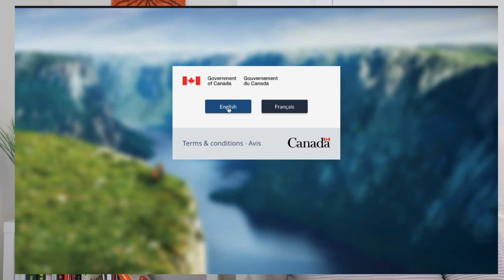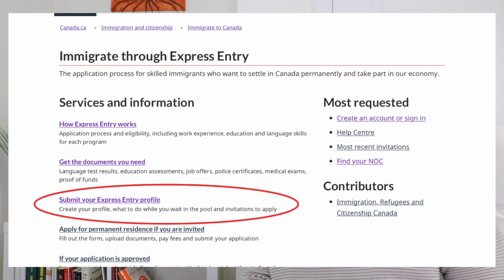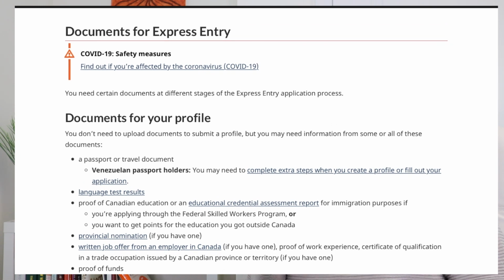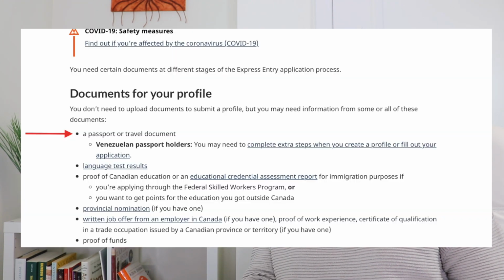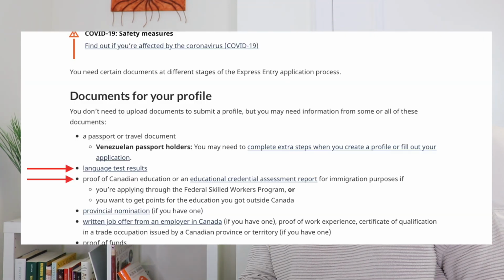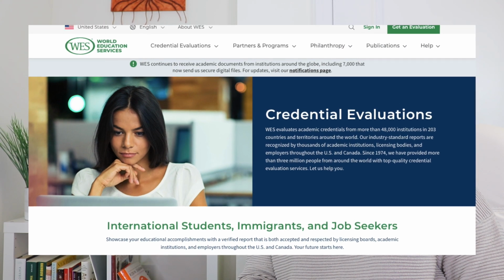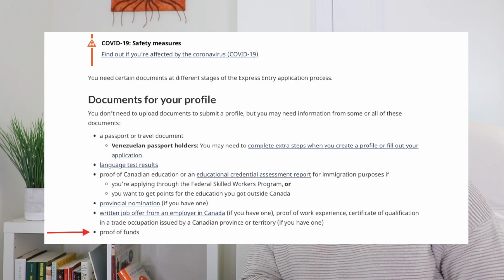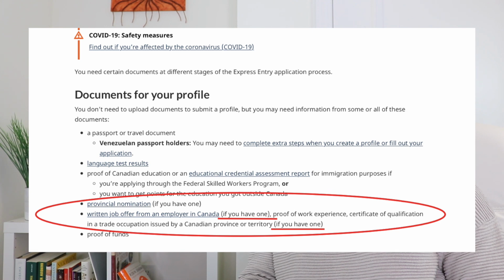Canada PR Process 2021 // Express Entry Canada 2021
I go through the list of documents needed to create a profile for immigrating to Canada through the Express Entry process for Federal Skilled Workers. I go through which item on the list you should start with to get the documents you need sorted out for submitting your pool in getting yourself in a position to potentially receive an Invitation to apply for Permanent Residence (ITA) when the next draw takes place. I help you navigate through the Canadian government’s immigration website to see where you will be able to find the most up-to date information when things and processes change of get updated by the government by going through the website as I speak through what you will need and when you should complete which document requirement while in the process.

//OTHER VIDOES TO WATCH